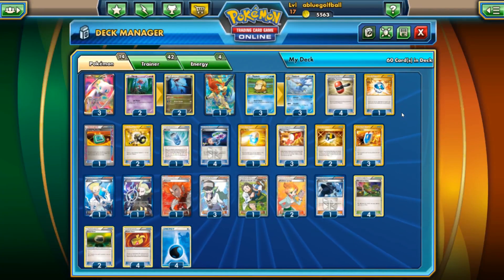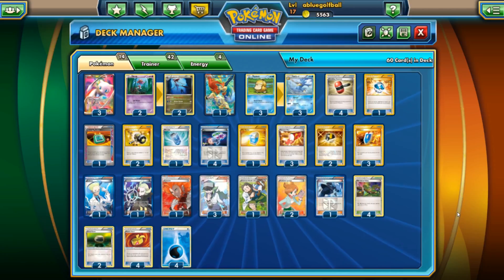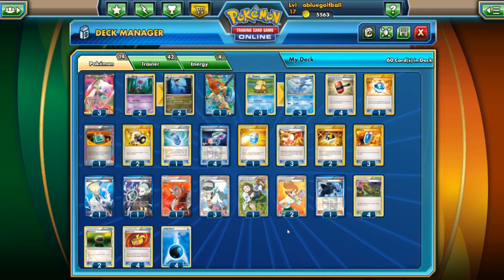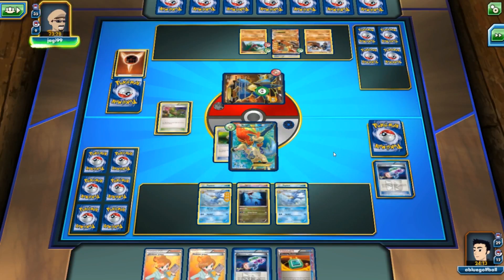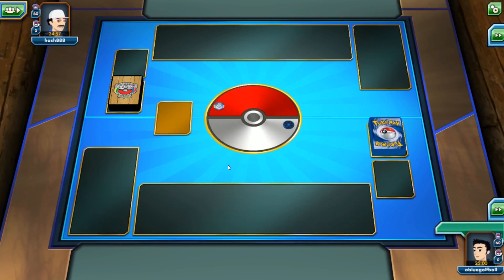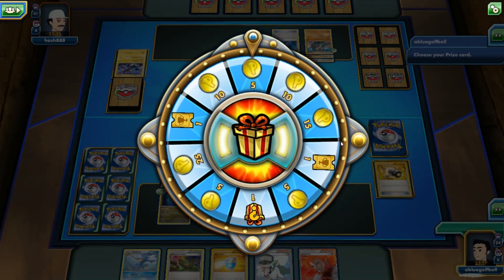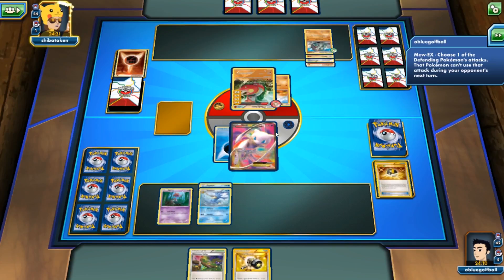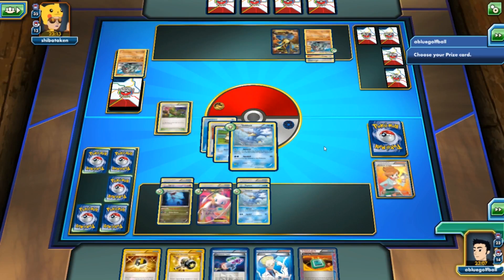Golduck! Pokemon Trading Card Game Online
Alright, so I had this deck requested to me in a private message on my facebook page so here it goes!

It's another strange rogue deck! Let's have some fun with this silly idea :)

Pokemon TCG Online is a free downloadable application available for PC, Mac, and iPad